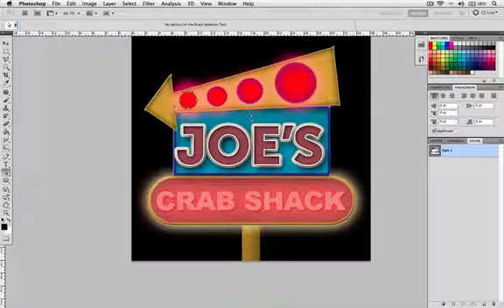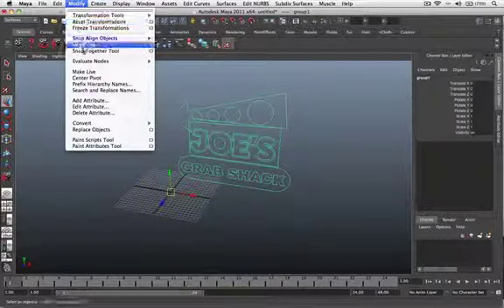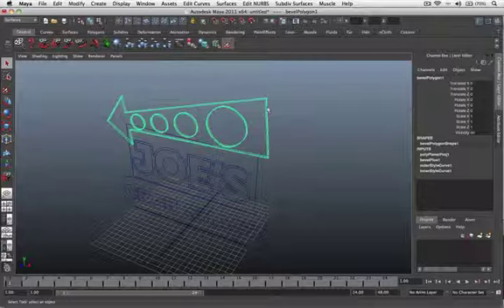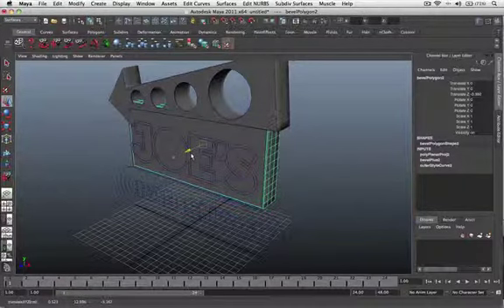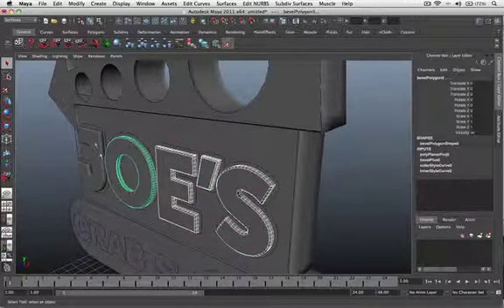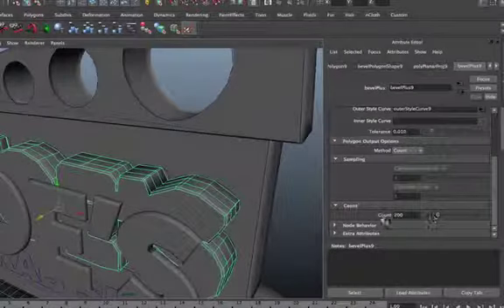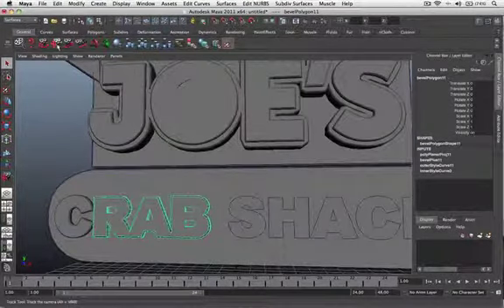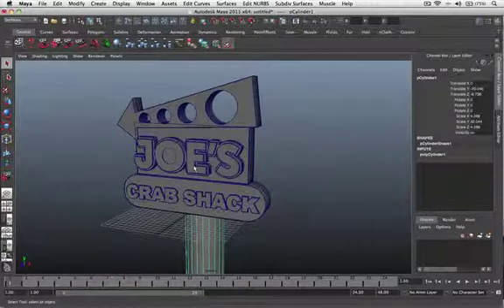Exercise05: Creating 3D Logos